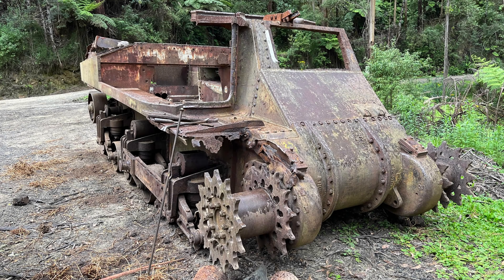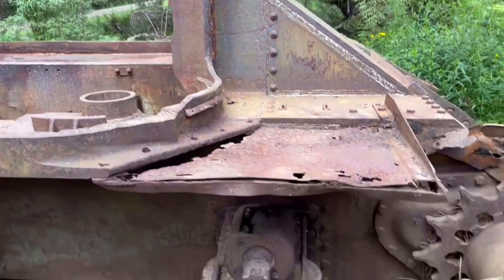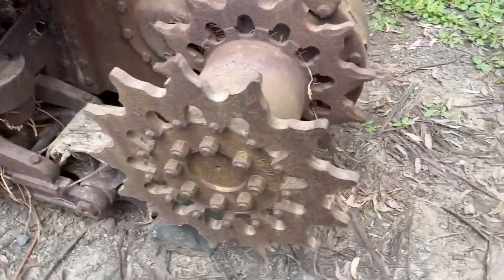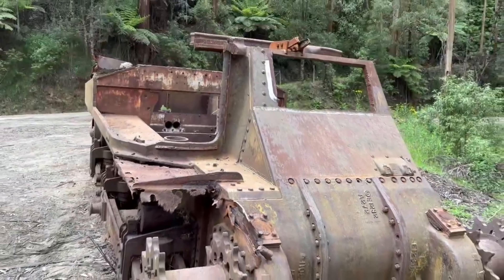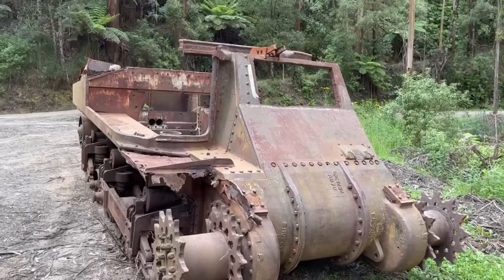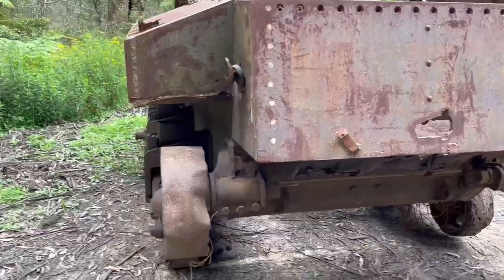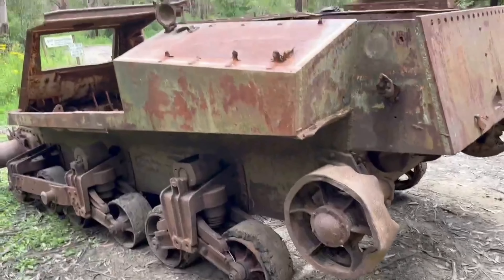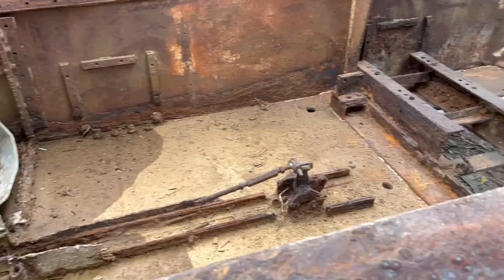We bought this M3 Grant Tank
M3A3 Welded Hull Grant tank found in Australia, one of only 83 made, with only 4 other survivors known to exist.